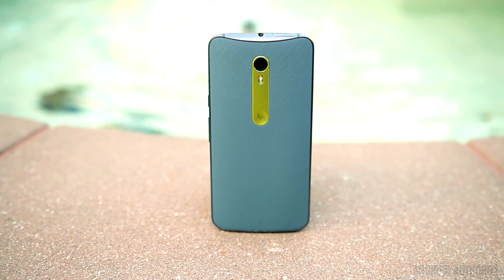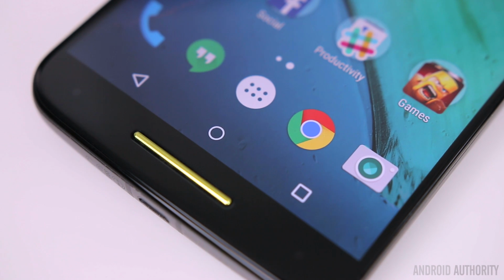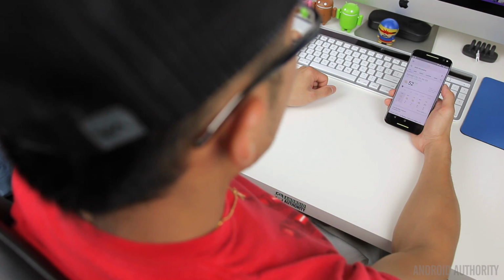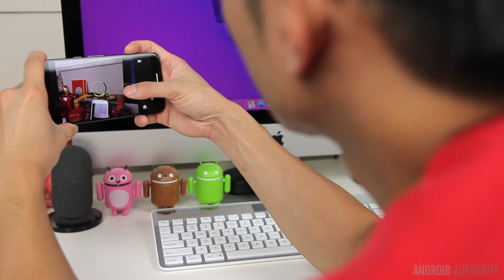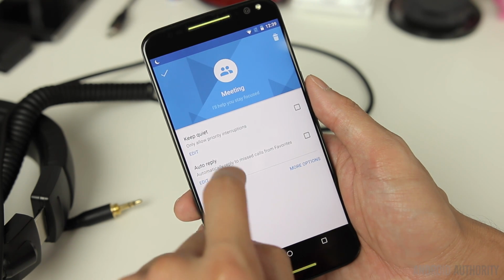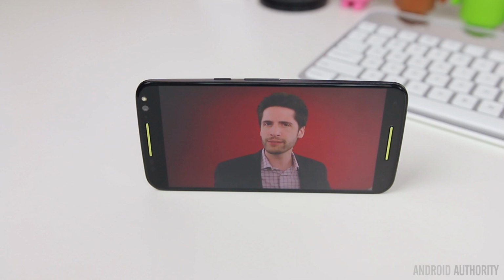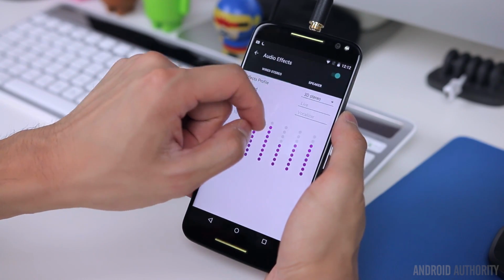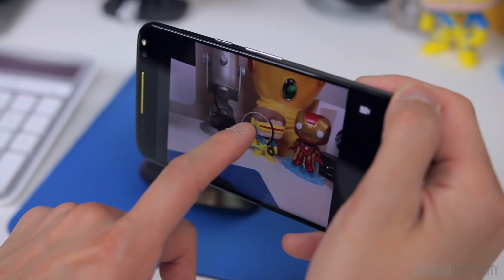Moto X Pure/Style Tips & Tricks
To help you get the most out of your new smartphone, we've rounded up some useful Moto X Style / Pure Edition tips and tricks!